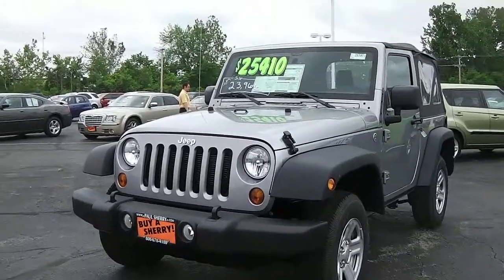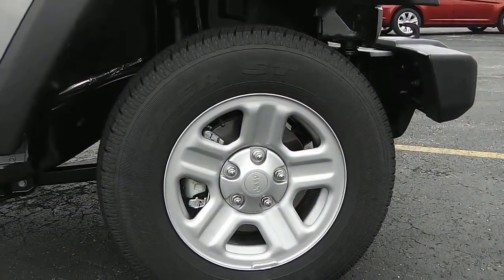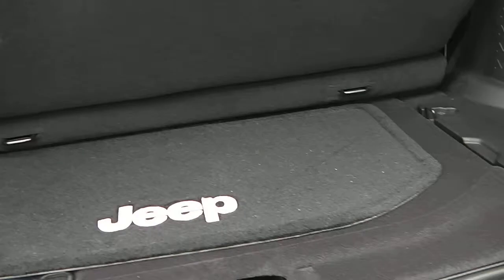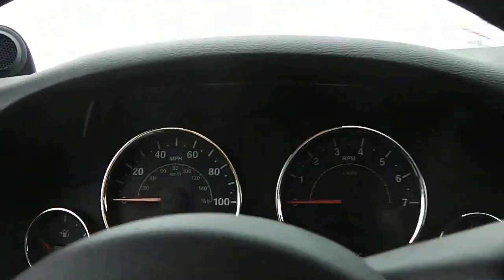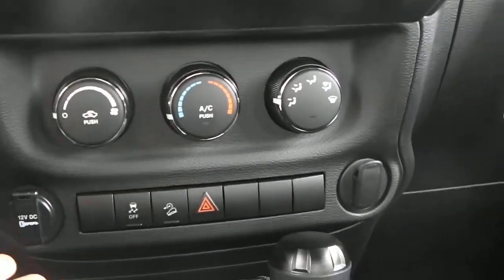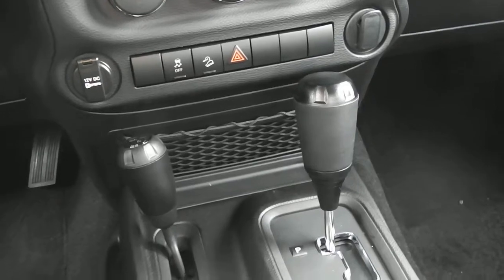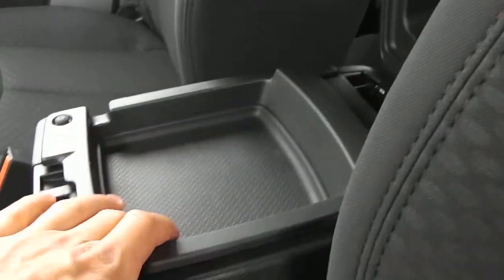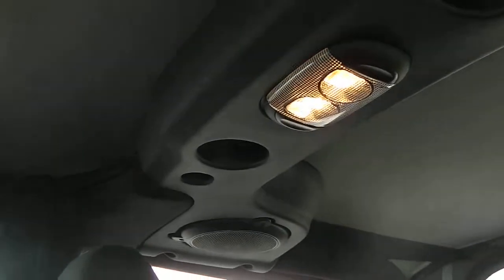2013 Jeep Wrangler Sport SUV Silver for sale Dayton Troy Piqua Sidney Ohio - 26741T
2013 Jeep Wrangler Tech Specs

OFF-ROAD CAPABILITY
Ground clearance (min): 224mm (8.8")
Approach angle: 41 deg
Departure angle: 37 deg
Ramp breakover angle: 22 deg
Ground clearance (max): 231mm (9.1")

POWERTRAIN
Fuel economy city: 17mpg
Horsepower: 285hp @ 6,400RPM
Fuel economy highway: 21mpg
Transmission: 5 speed automatic
Engine liters: 3.6
Fuel tank capacity: 18.6gal.
Cylinder configuration: V-6
Engine location: front
Recommended fuel: regular unleaded
Torque: 260 lb.-ft. @ 4,800RPM
Drive type: four-wheel
Number of valves: 24

Compression ratio: 10.20 to 1
Engine horsepower: 285hp @ 6,400RPM
Front headroom: 1,049mm (41.3")
Rear legroom: 904mm (35.6")
Exterior height: 1,801mm (70.9")
Exterior body width: 1,872mm (73.7")
Front legroom: 1,041mm (41.0")
Greenhouse Gas Score (GG): 3
Interior maximum cargo volume: 1,557 L (55 cu.ft.)
Exterior length: 4,161mm (163.8")
Engine torque: 260 lb.-ft. @ 4,800RPM
GVWR: 2,179kg (4,803lbs)
Front hiproom: 1,412mm (55.6")
Payload: 454kg (1,000lbs)
Turning radius: 5.3m (17.5')
Passenger volume: 2,656L (93.8 cu.ft.)
Curb weight: 1,765kg (3,892lbs)
Front shoulder room: 1,417mm (55.8")
Wheelbase: 2,423mm (95.4")
Towing capacity: 907kg (2,000lbs)
Engine bore x stroke: 96.0mm x 83.0mm (3.78" x 3.27")
Rear hiproom: 1,135mm (44.7")
Air Pollution Score (AP): 6
Rear headroom: 1,024mm (40.3")
Engine displacement: 3.6 L
Interior cargo volume: 340 L (12 cu.ft.)
Rear shoulder room: 1,565mm (61.6")